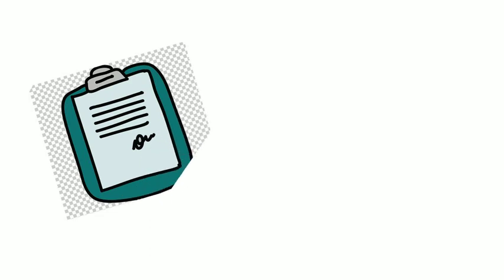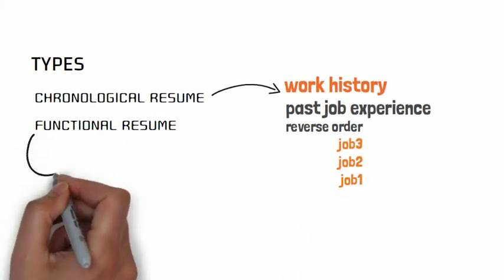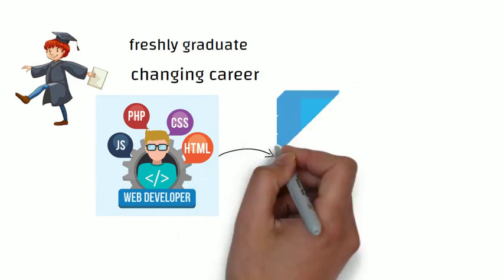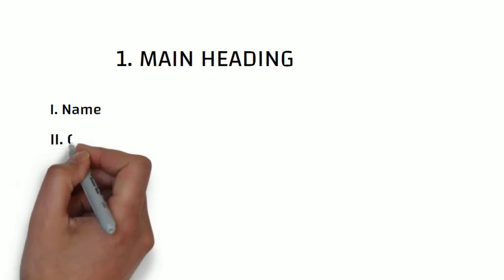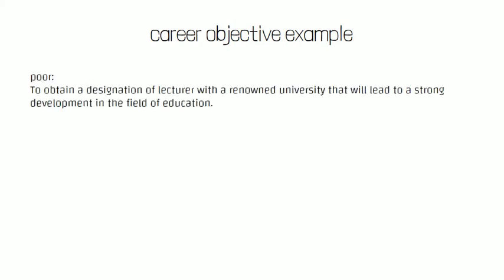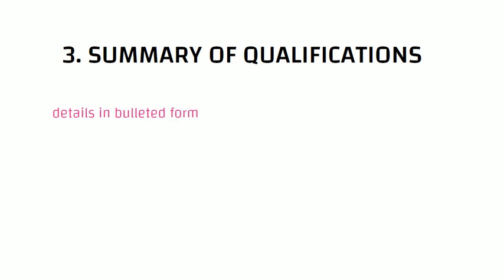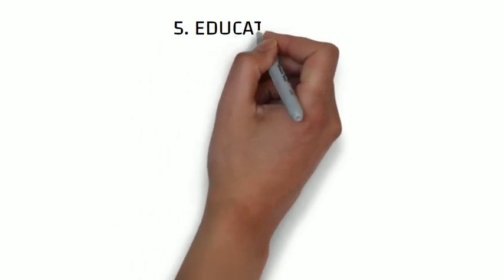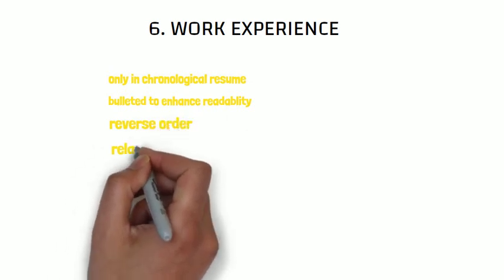|HOW TO WRITE A RESUME WITH NO EXPERIENCE AND WITH EXPERIENCE| |ONLY 10 MINS - RESUME WRITING|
This video [resume writing part 1] is going to explain you about the details of resume writing. You will get to know the types of resumes, usage of different types of resume and proper format of writing resume.
After watching this video you will be able to start writing your own resume. For further tips and tactics you can also watch video of resume writing part2.
This channel will be providing you best explanation of different concepts of the English language which will surely improve your writing and speaking skills.